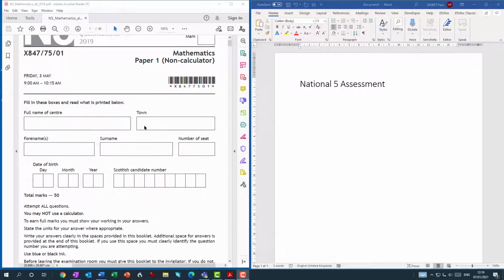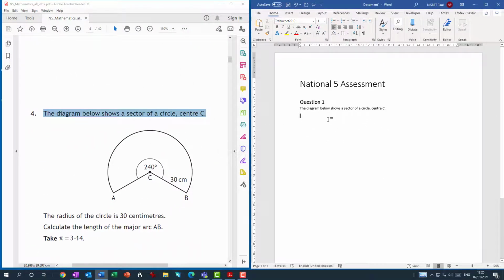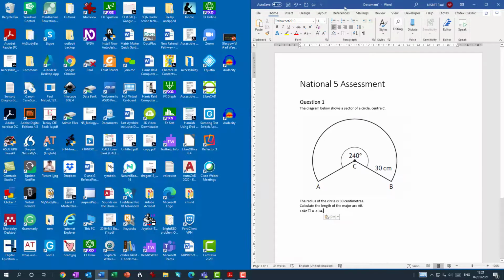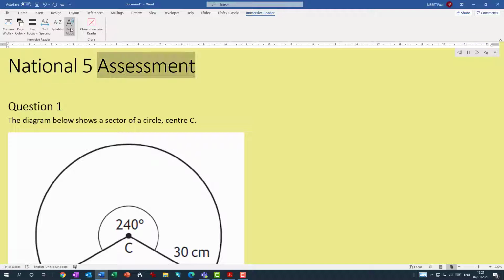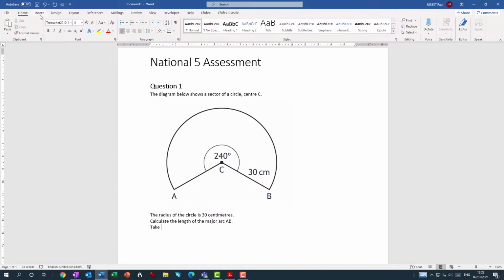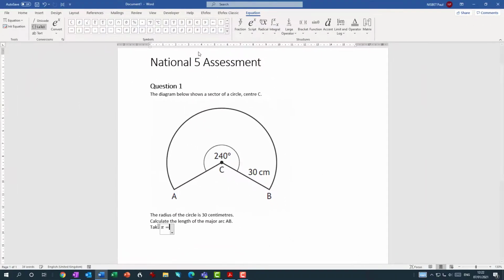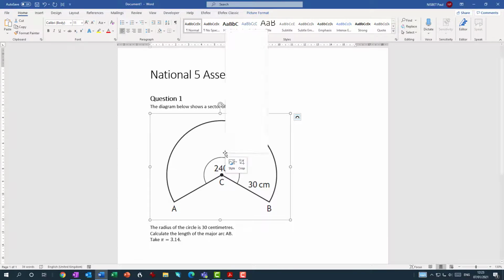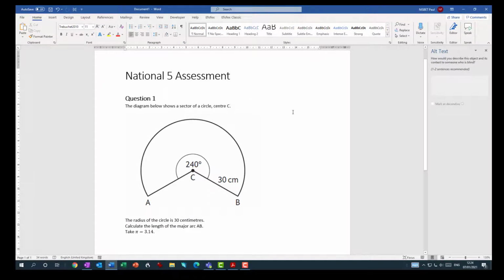Copy SQA questions to Word and make them accessible (Windows)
How to copy a question from an SQA past paper in PDF and paste into Microsoft Word so that the question is accessible with computer text to speech.